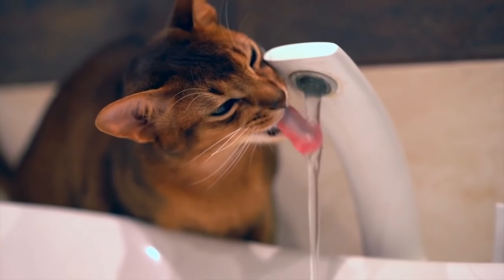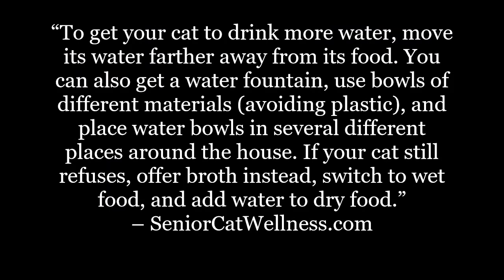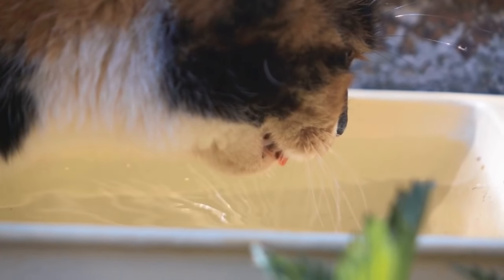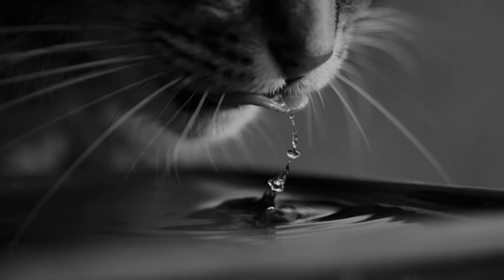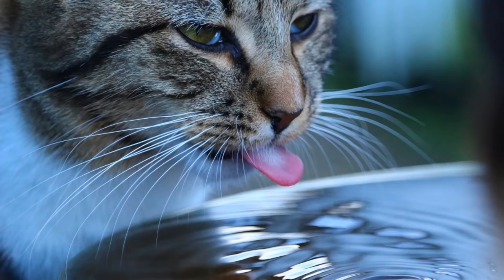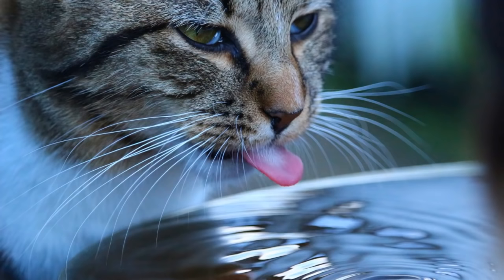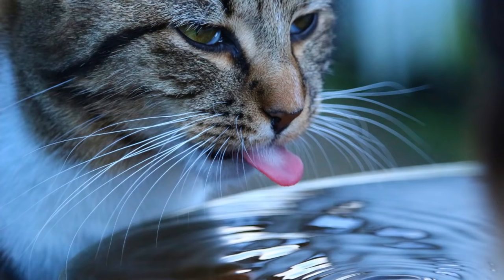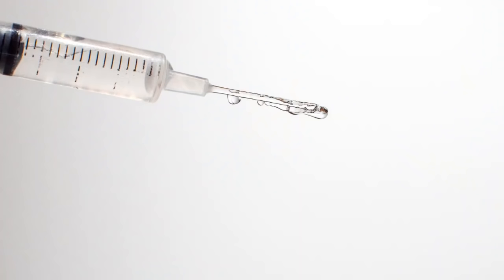How To Get A Cat To Drink More Water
Is your cat not drinking enough water?

In this material we’ll detail 10 positive solutions that can help to keep your cat healthy and hydrated.

IMPORTANT LINKS...

Facebook.com/seniorcatwellness
Twitter.com/cat_wellness
Pinterest.co.uk/SeniorCatWellness